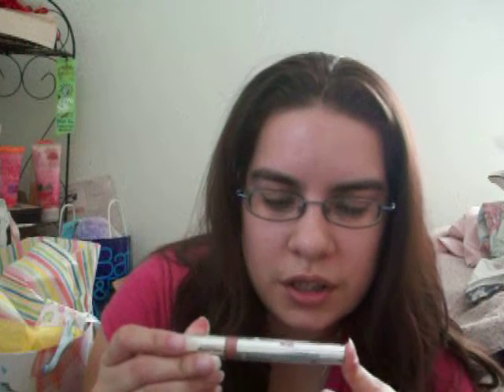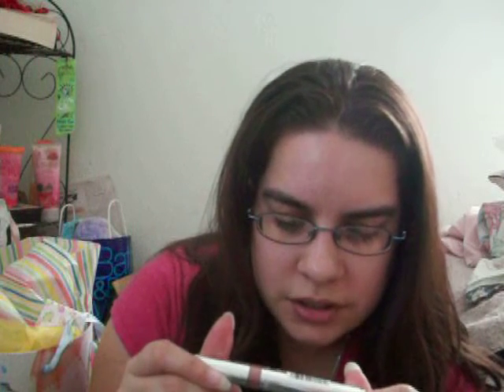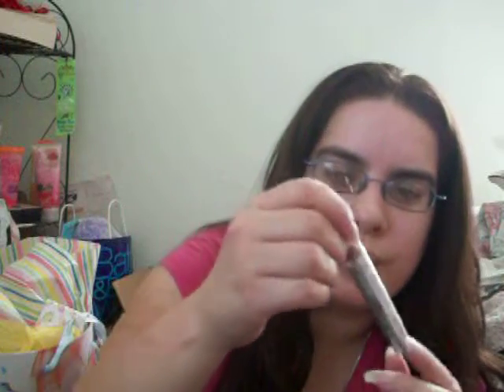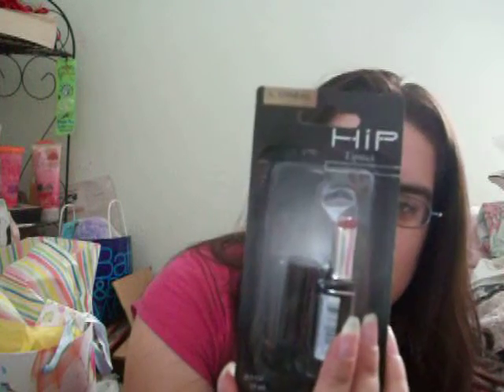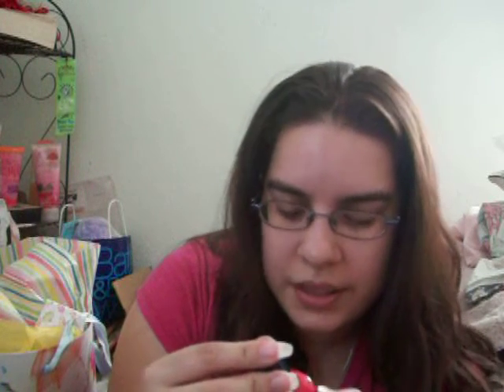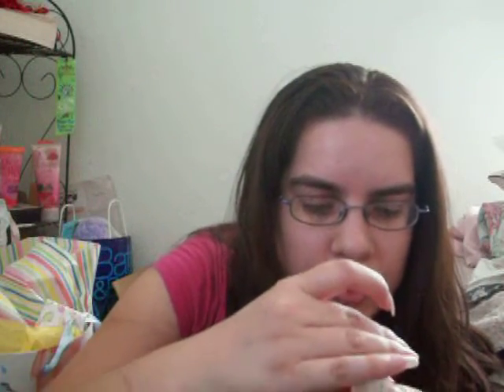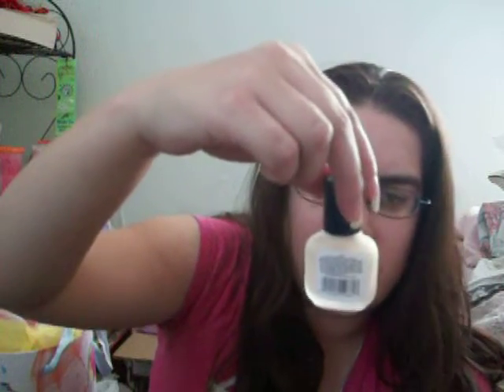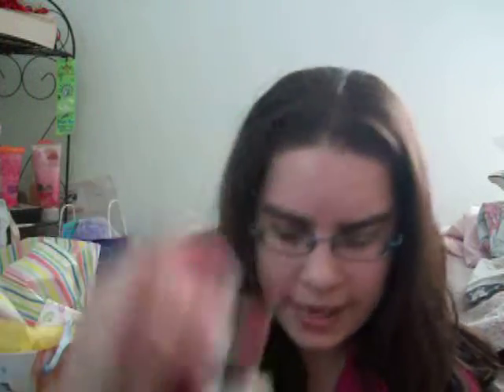I got mail from missjulie98 one of my subcribers!!